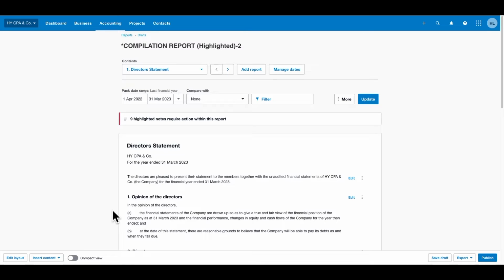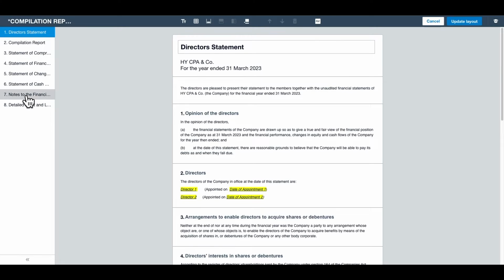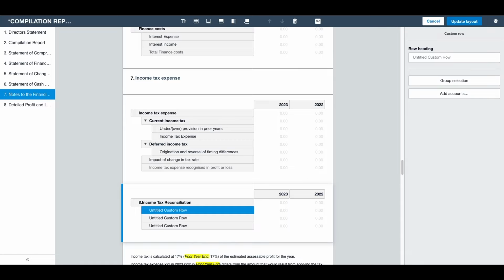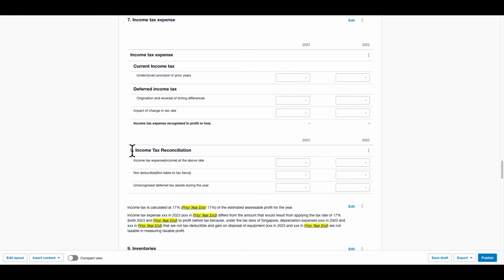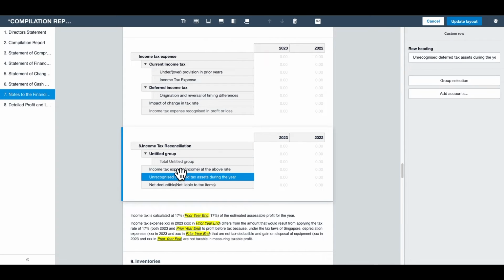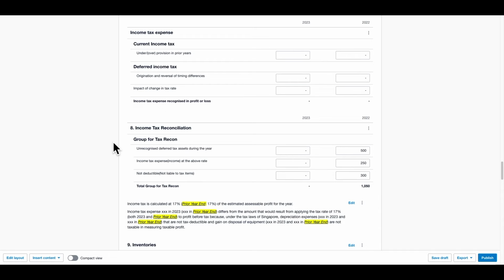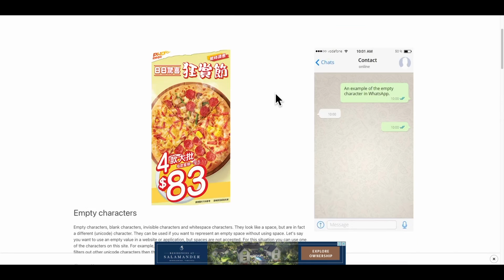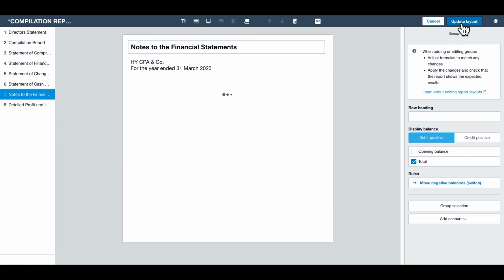Adding Custom Row & Total in Xero Report